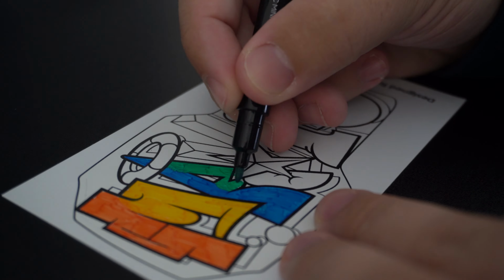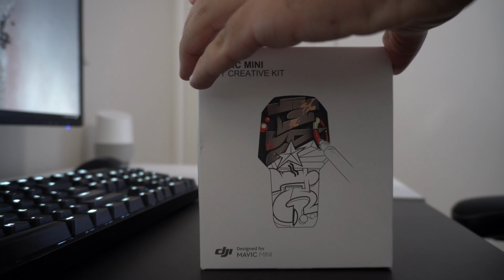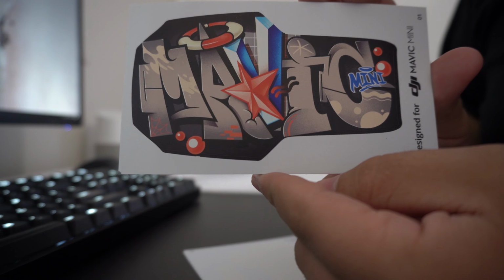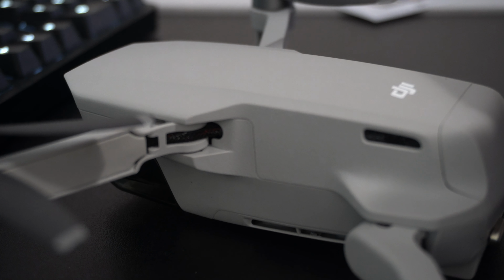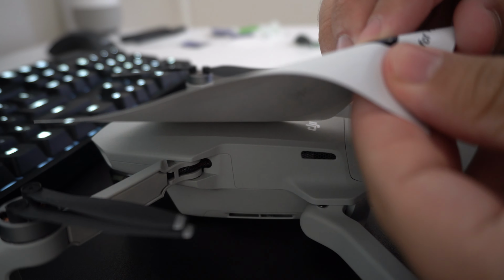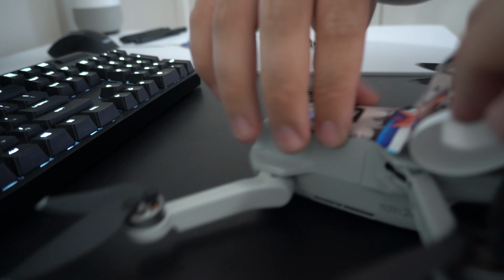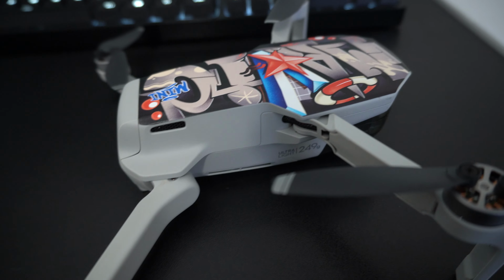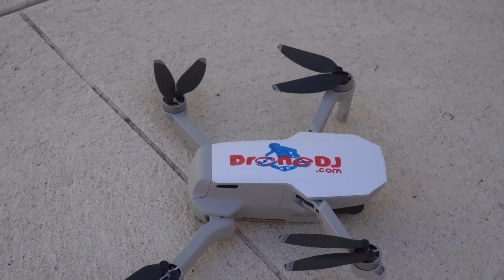DJI Mavic Mini DIY Creative Kit shows off your creative side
DJI Mavic Mini DIY Creative Kit shows off your creative side. The DJI Mavic Mini is the latest drone to come from DJI to join the famous Mavic line. The Mavic Mini’s low price tag means beginners and younger pilots will be flying for the first time, and what better way to fly than with a customizable drone. The DJI Mavic Mini DIY Creative Kit is the perfect addition adding a unique and fully custom look to your Mavic Mini.